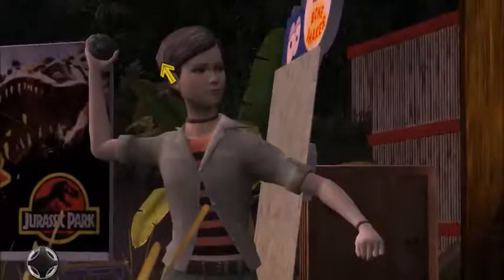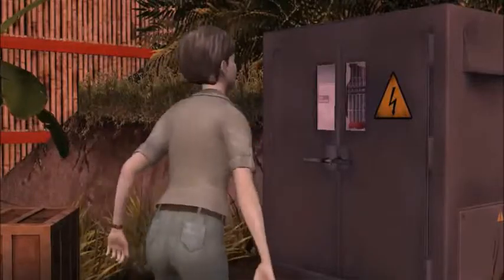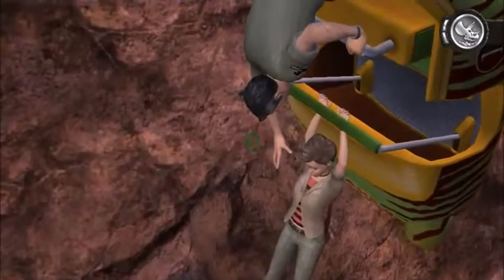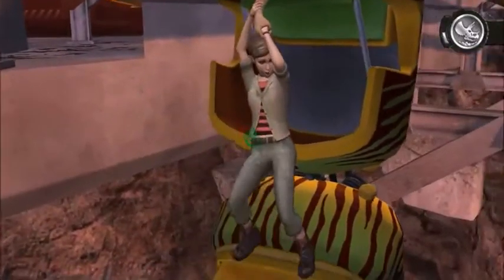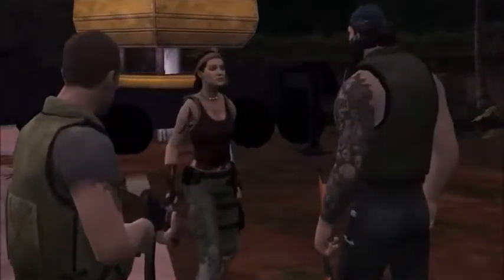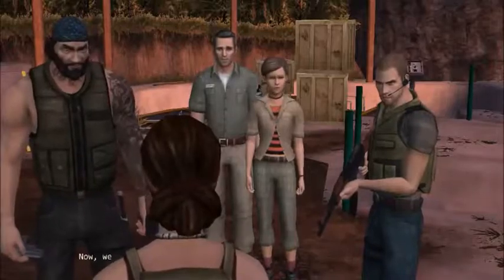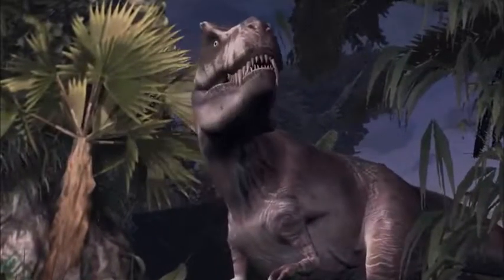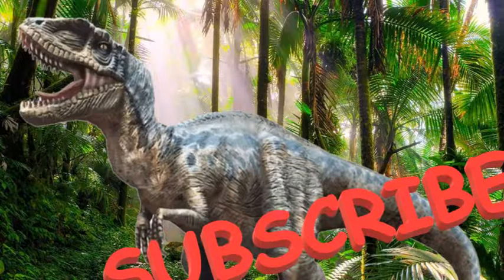The Bone Shaker - Jurassic Park: The Game #5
Ride of death.